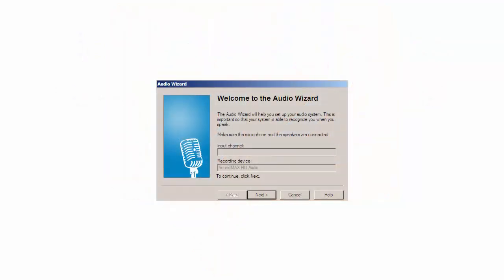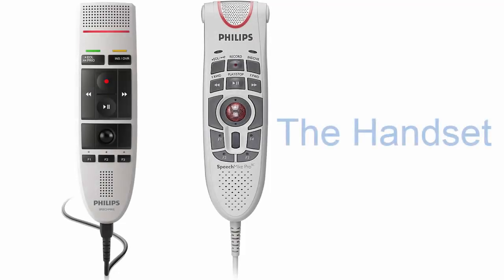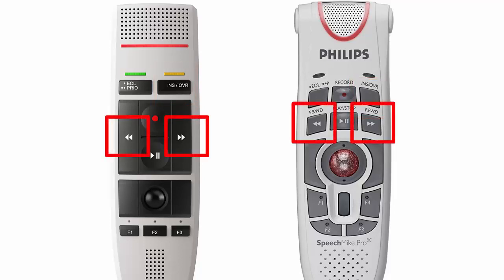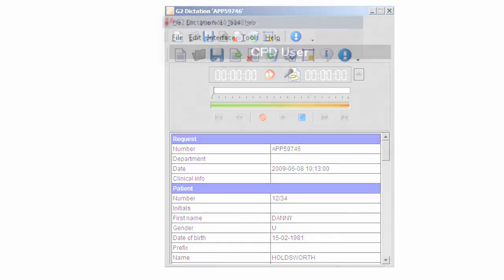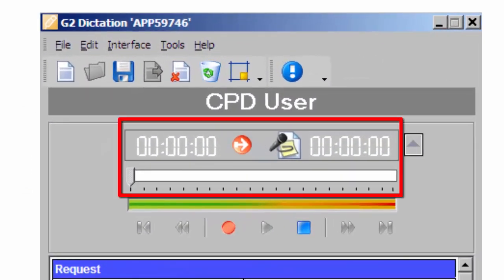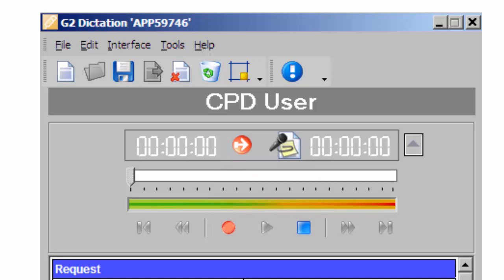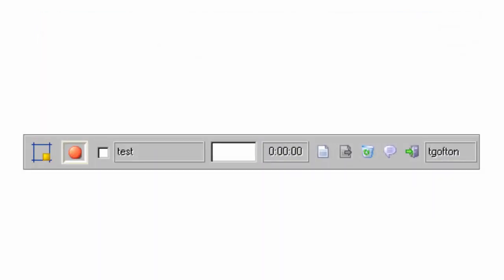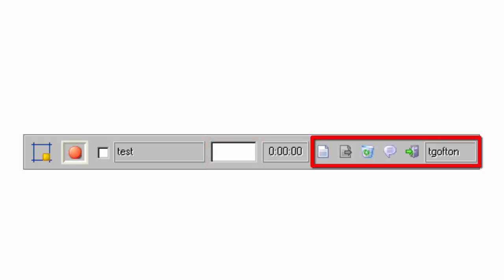G2 Author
Description
How to create a letter using G2 software.